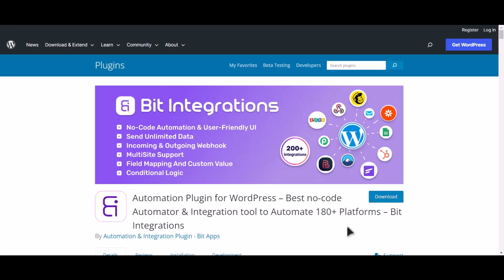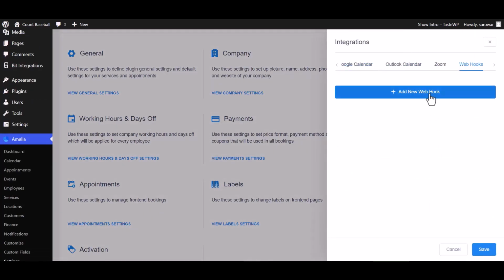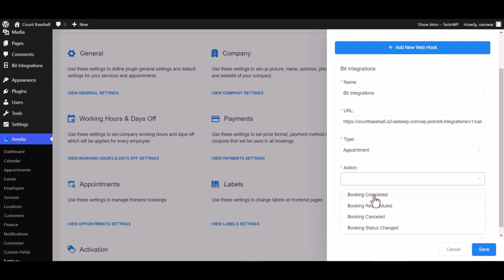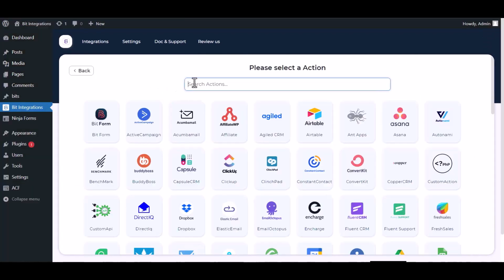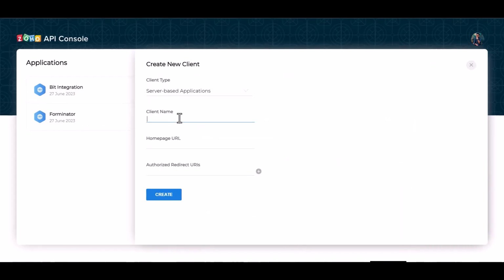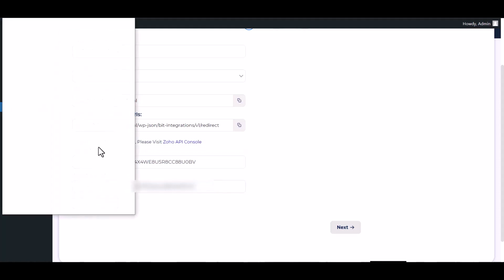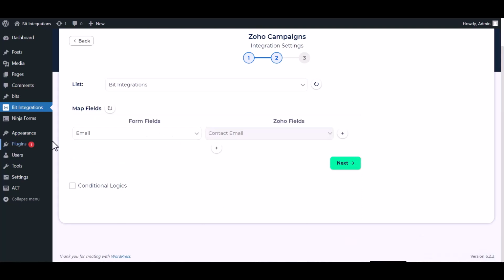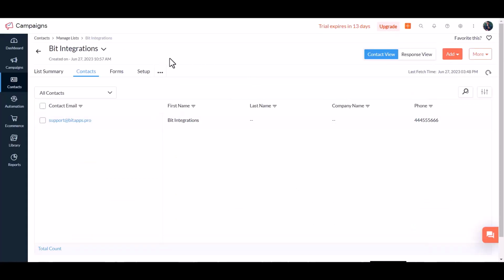Integrating Amelia with Zoho Campaigns | Step-by-Step Tutorial | Bit Integrations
🔗 Ready to elevate your email marketing strategy? Join us in our latest tutorial, where we unveil the seamless integration of Amelia with Zoho Campaigns, an innovative email marketing platform. Discover how to effortlessly connect these tools using the Bit Integrations WordPress plugin.

In this video, we walk you through the step-by-step process of integrating Amelia with Zoho Campaigns. Say goodbye to manual data transfers and hello to streamlined automation for your email marketing campaigns.

Key Highlights:
✅ Comprehensive tutorial on integrating Amelia with Zoho Campaigns using the Bit Integrations WordPress plugin.
✅ Unleash the potential of your email marketing campaigns by combining Amelia and Zoho Campaigns.

Whether you're a marketer, business owner, or enthusiast, this integration empowers you to seamlessly merge Amelia with Zoho Campaigns. Watch the video now to take your email marketing to new heights!